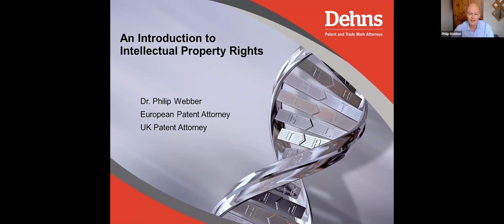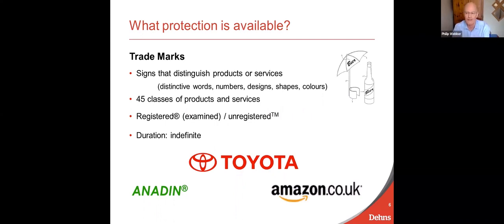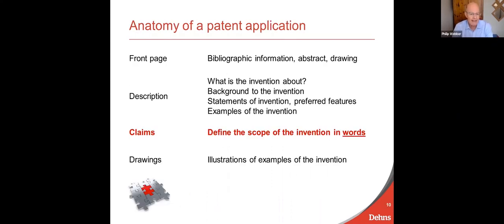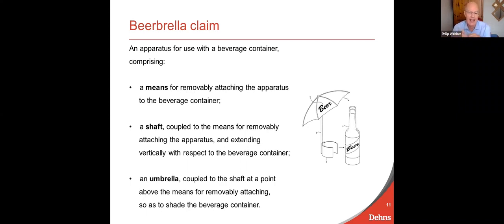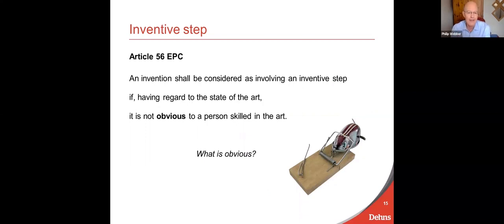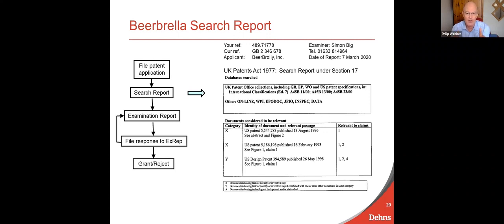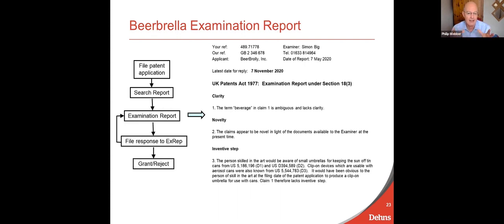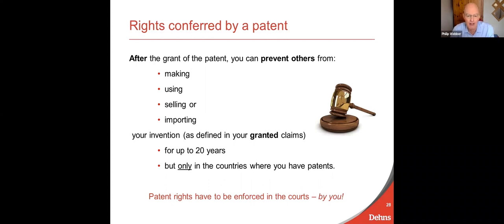WEBINAR: An introduction to IP - The basics of the patent system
Hosted by Philip Webber on 11 June 2020, this webinar covers patent claims, criteria for patentability and how to get patents granted.

Philip is a qualified UK and European patent attorney, and a partner in Dehns’ Life Sciences Group with a degree in Natural Sciences (Genetics) from Cambridge University and a PhD in molecular biology from Warwick University.

The information in this webinar is given as guidance only. Legal advice should be sought for particular matters. Dehns accepts no responsibility for any action taken / not taken on the basis of this webinar.